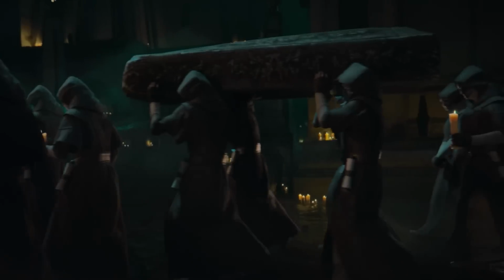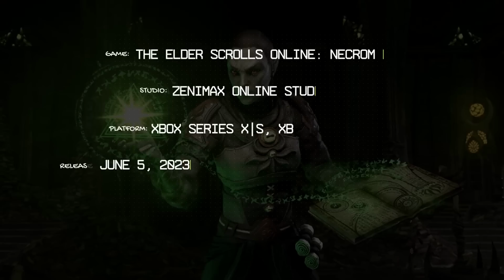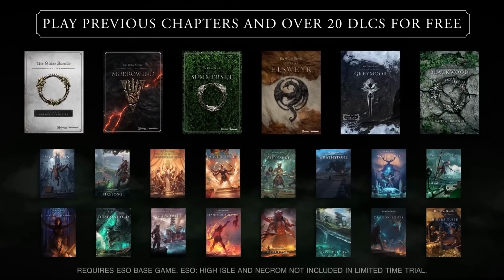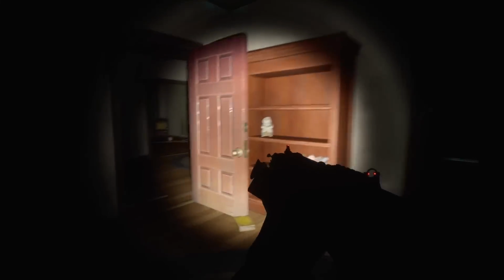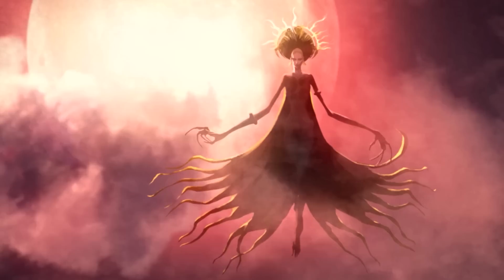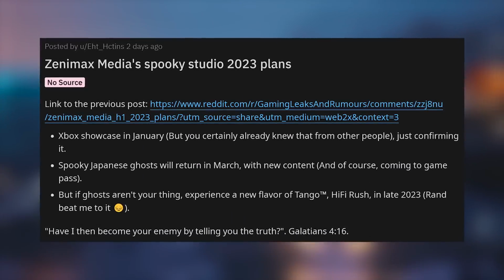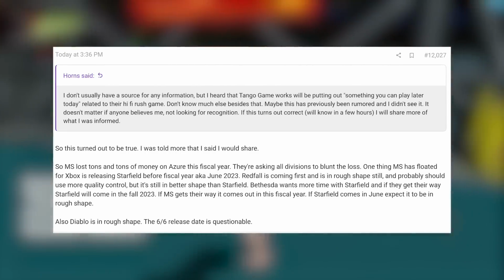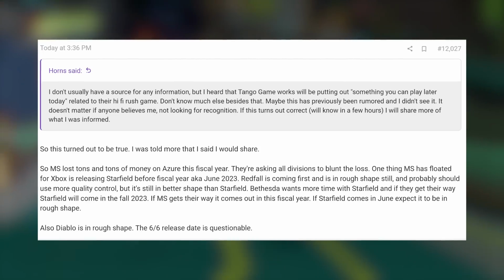We Just Got a Huge Update on the Future of Bethesda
Today we talk about the yet another update on the future of Bethesda & Xbox. Today was the first Developer Direct event sharing updates on a ton of future Bethesda titles. We also look at some Starfield leaks that may be correct.

Timestamps:
00:00 – Intro
01:44 – Developer Direct Review
03:17 – Starfield Update
04:57 – Minecraft Legends
06:03 – Forza
07:01 – ESO
08:22 – HiFi Rush
09:35 – Redfall
12:08 – Starfield Leaks